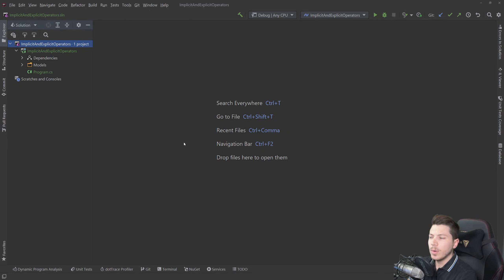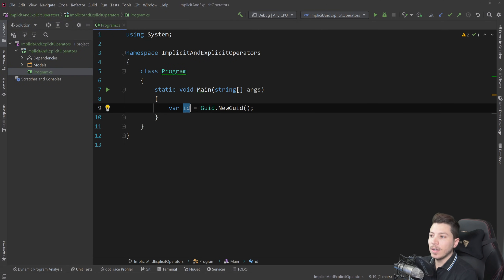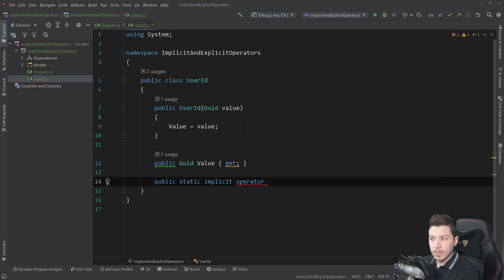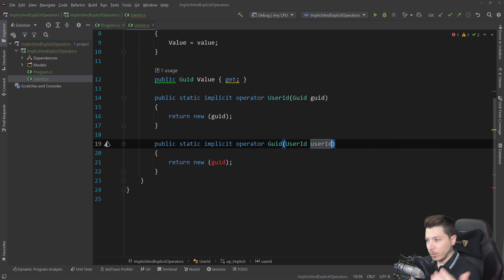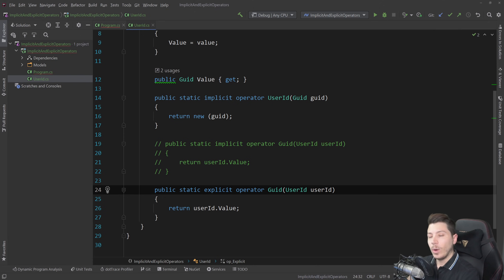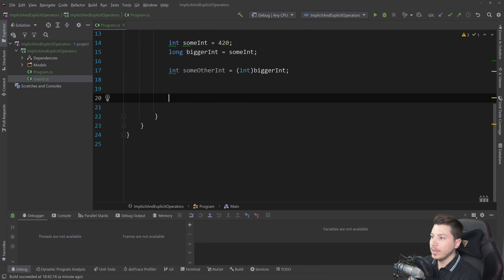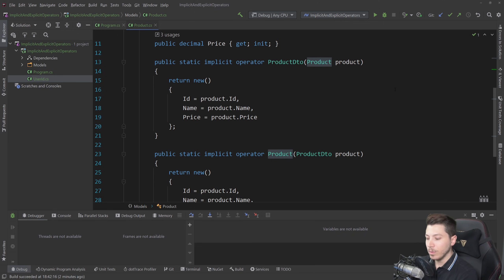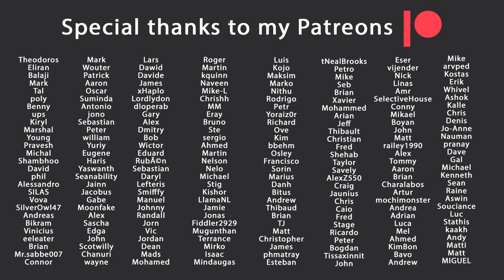Automatic type conversion with Implicit and Explicit operators in C#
Hello everybody I'm Nick and in this video I am going to show you a very exciting C# features that you probably don't know about. C# support implicit and explicit type conversion from one type to another by the user of something called implicit and explicit operators.